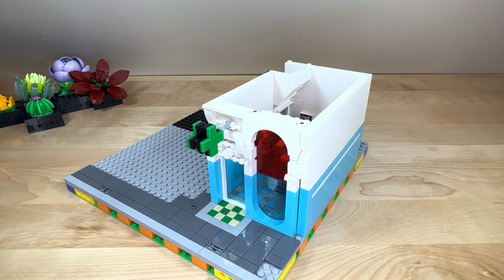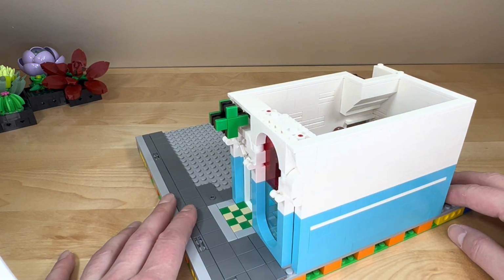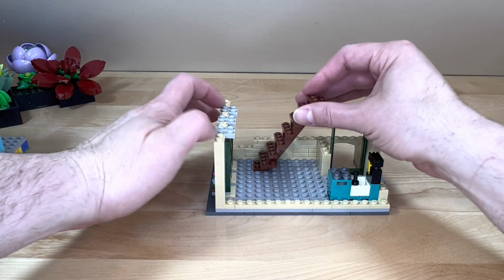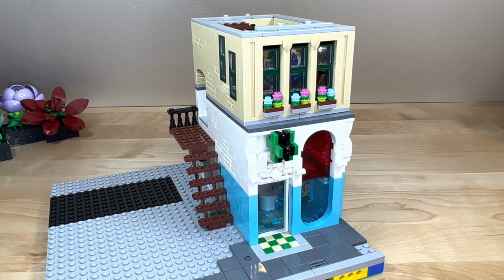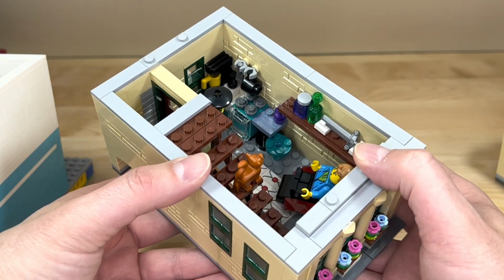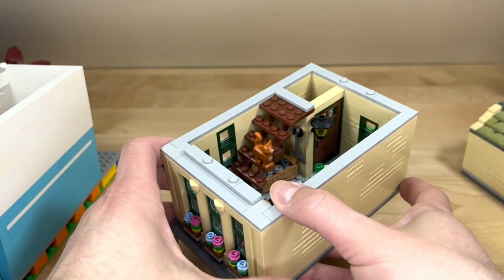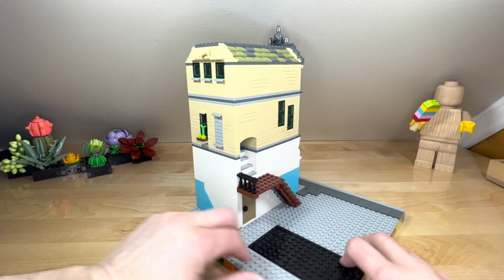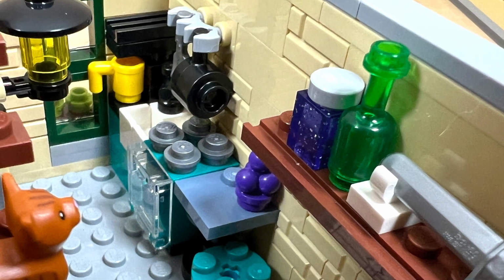Lego Canal House-style Loft Apartment!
Lego City Drug Store MOC. Part 2 of the series. I added a Canal House-style loft apartment over the drugstore. The loft apartment interiors were inspired by the Pet Shop modular and include a bathroom (sort of!) 😁